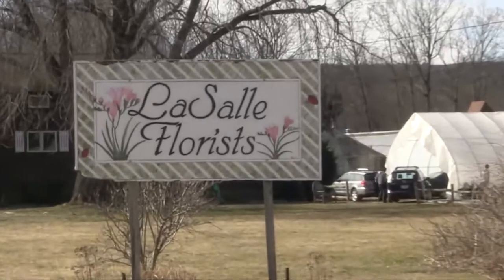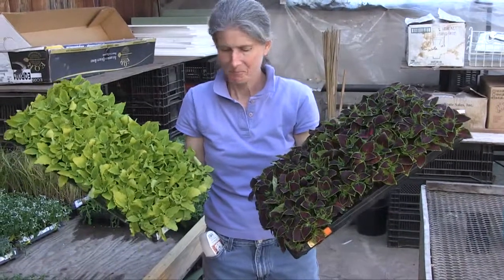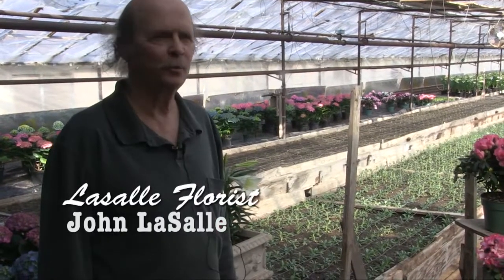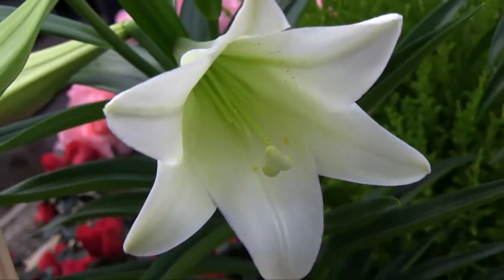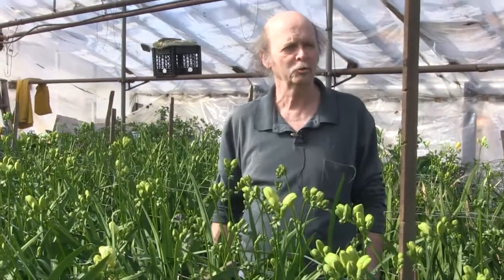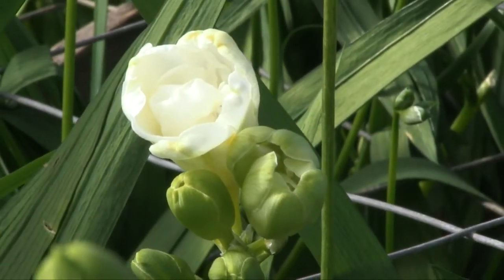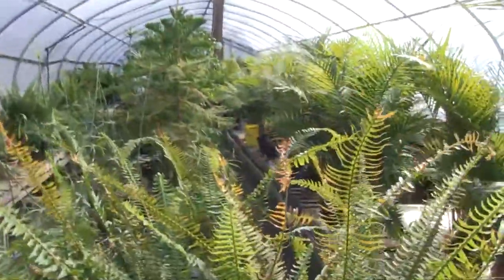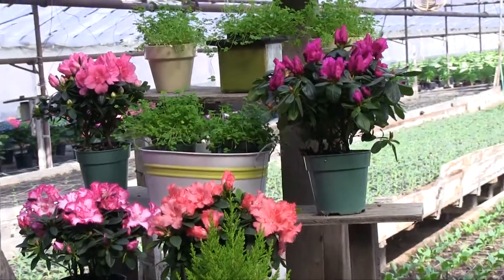The Farmers of Whately -- Lasalle Florists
FCAT's "Farmers of Whately" series continues with a stop at LaSalle Florist